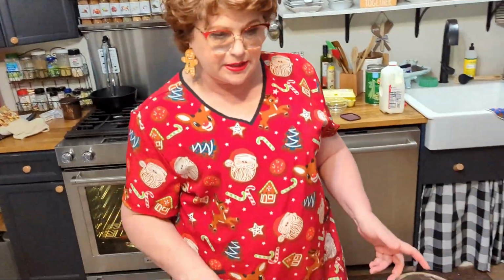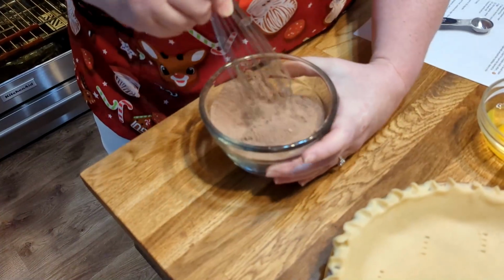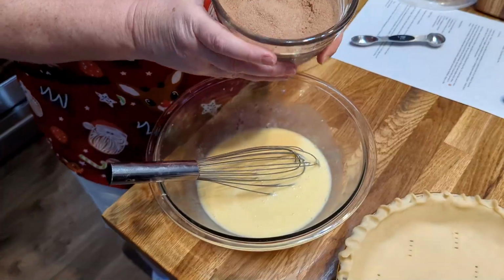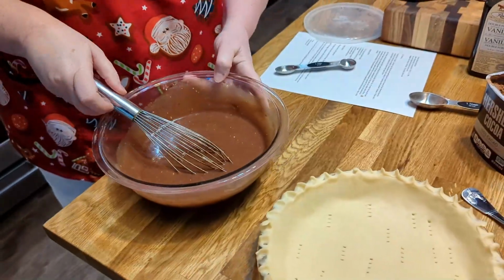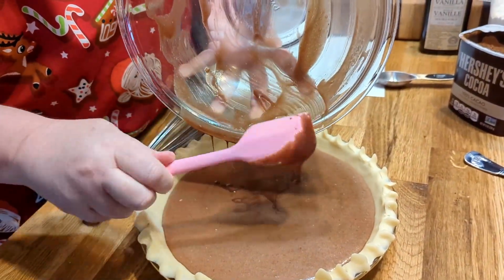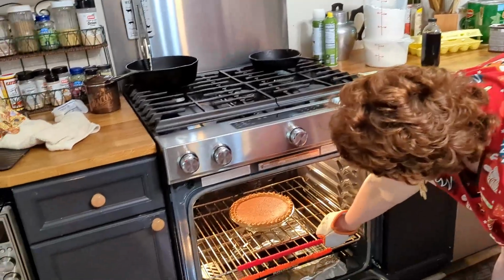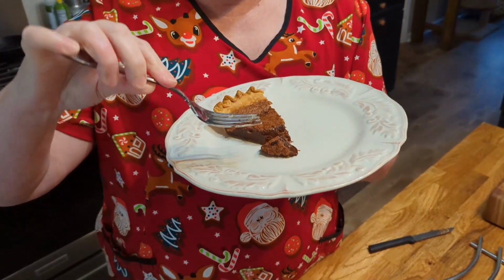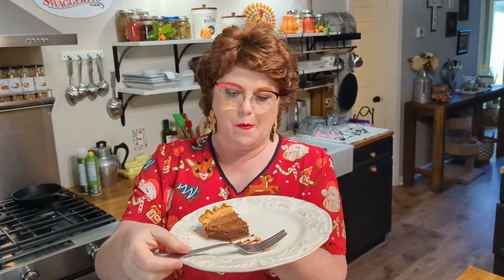How to Make a Chocolate Chess Pie - Old Fashioned Southern Cooking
Chocolate Chess Pie, Future Cookbook Recipe
INGREDIENTS:
1 1/2 cups granulated sugar
1 Tablespoon flour
3 Tablespoons Hershey's cocoa
2 eggs
1/2 stick margarine, melted
1/2 cup sweet milk
1 teaspoon vanilla extract
DIRECTIONS:
In a medium size bowl, combine the sugar, flour and cocoa.
Add in the eggs, margarine, milk and vanilla and beat until smooth. (she used a hand mixer)
Pour into an unbaked pie shell that has been pricked on the bottom, then place in a 350 degree oven and cook for 40-45 minutes or til set/cooked in the middle. Allow to cool completely before slicing.

DO YOU REMEMBER that good old southern cooking? YouTube is the best source for learning how to cook like our mothers did! When I was growing up, my granny was my favorite cook. My mama was also a fantastic cook, but there was just something about being in granny’s kitchen.
Collard Valley Cooks is your go-to YouTube channel for delicious Southern cooking, hosted by the lovely Tammy Nichols! Join Tammy in her cozy kitchen as she shares her favorite recipes, from her famous granny green beans to mouthwatering cornbread. It feels like a warm visit with a friend, where you can relax, learn, and create wonderful memories through food.

Tammy’s cheerful and approachable style makes cooking fun and easy for everyone, no matter your skill level. Each episode is all about bringing people together and celebrating the love of home-cooked meals. So, gather around your screens and get ready for some tasty inspiration! With Collard Valley Cooks, you’ll not only pick up some fantastic recipes, but you’ll also feel the warmth and joy of Southern hospitality right in your own kitchen. Come join the family!